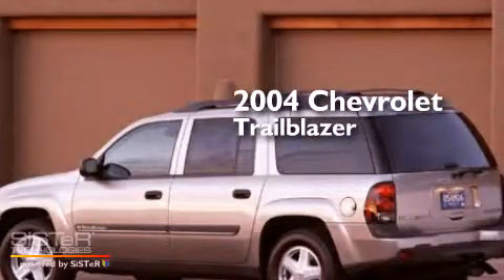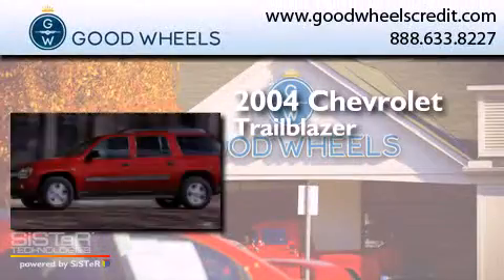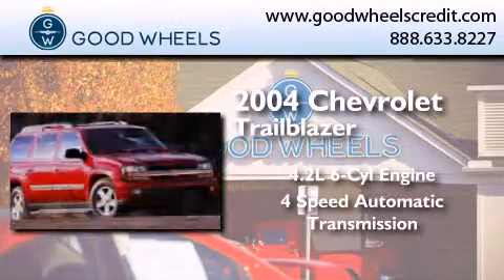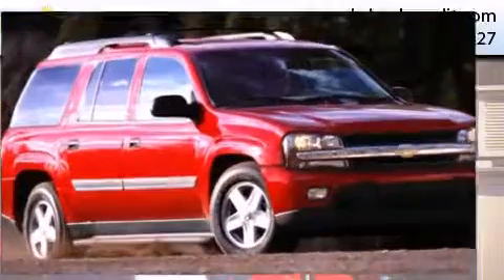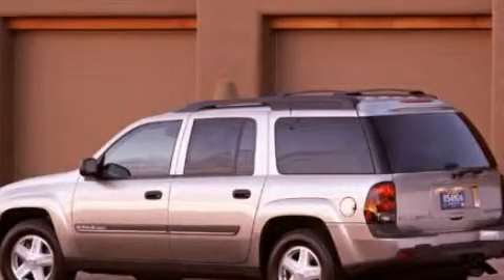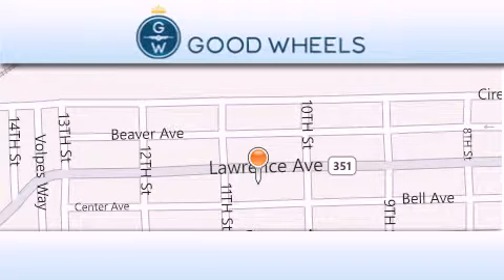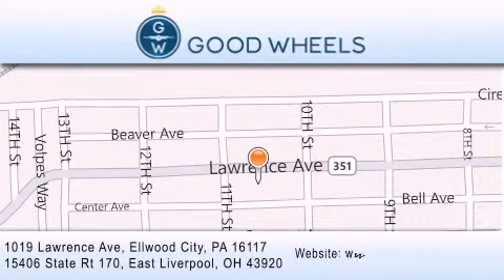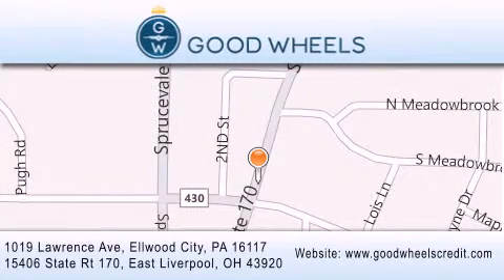2004 Chevrolet TrailBlazer Ellwood City PA 16117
We have been honored to serve the Ellwood City PA area , we promise that your experience at our dealership will exceed your expectations ! Year : 2004 Make : Chevrolet Model : TrailBlazer Engine : Gas I6 4.2L/254 Trans . : Automatic Exterior : GOLD Miles : 129,377 Stock : R1528 Good Wheels Credit 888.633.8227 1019 Lawrence Ave Ellwood City , PA 16117